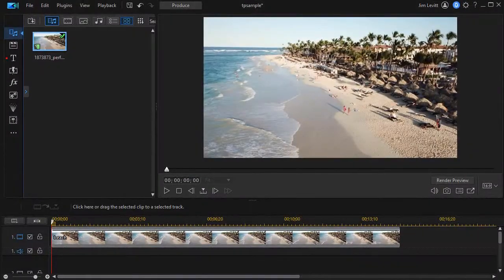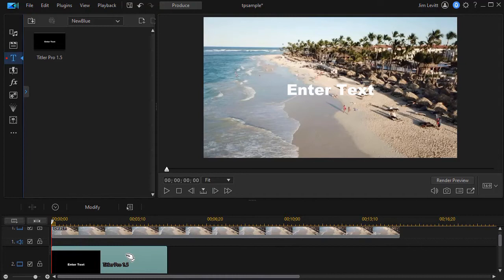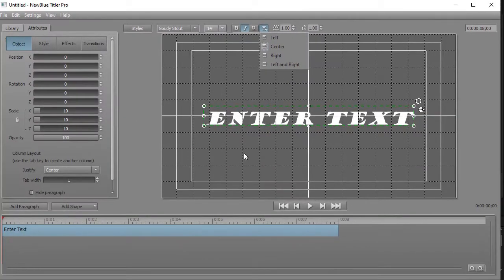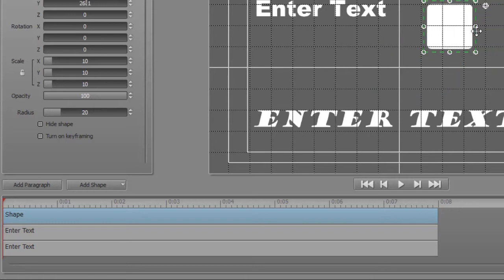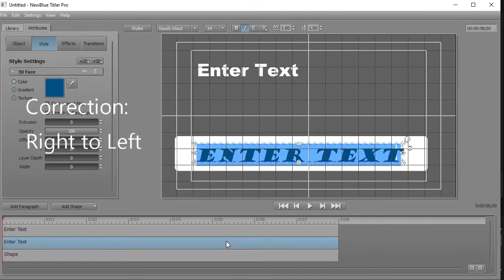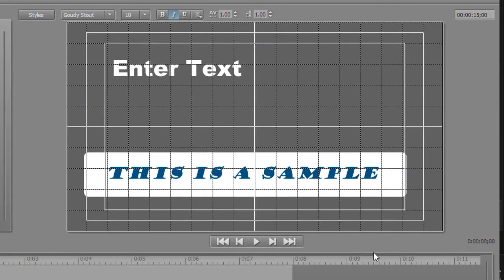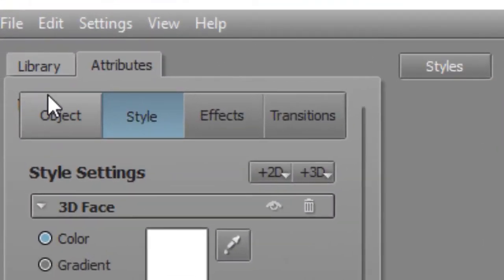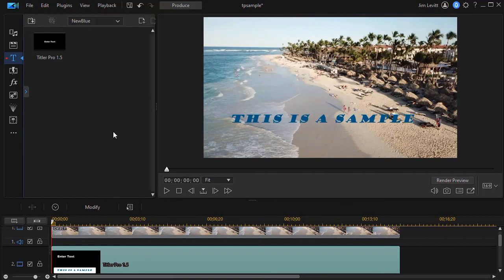PowerDirector - Intro to Titler Pro for PD Ultimate or 365 users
If you own PowerDirector Ultimate or 365 for Windows you have a titler program called Titler Pro 1.5. This program is dated and lacks documentation, but it does add some nice features to your titling capabilities. This tutorial offers an overview of the program. Other tutorials will show you how to use each of the features of the interface.